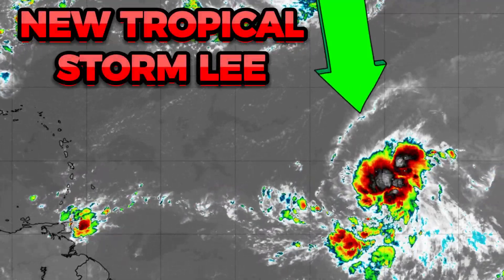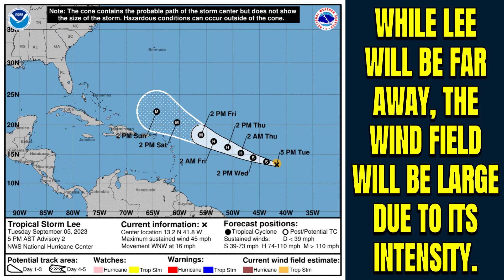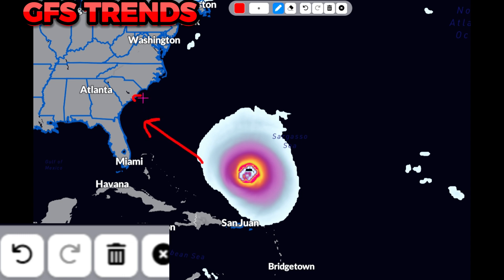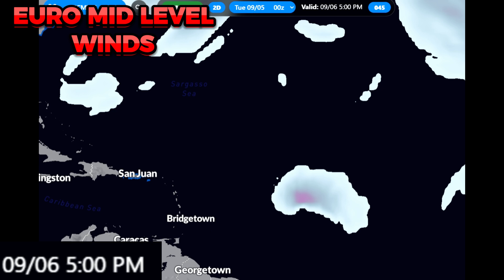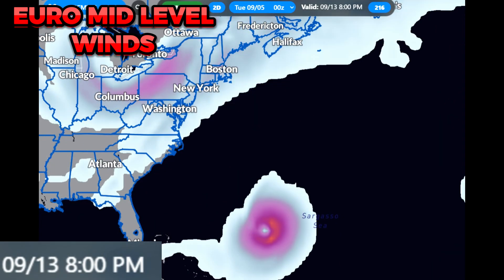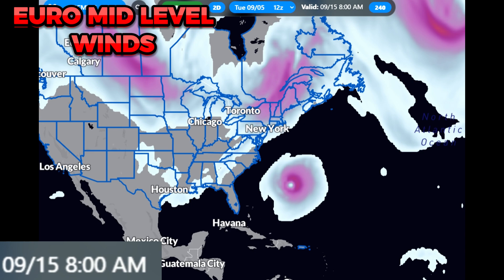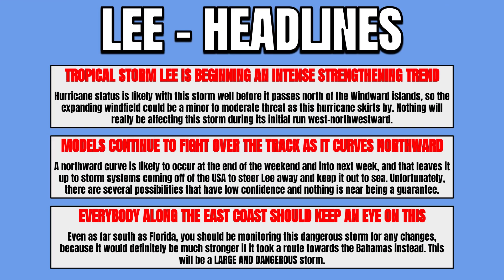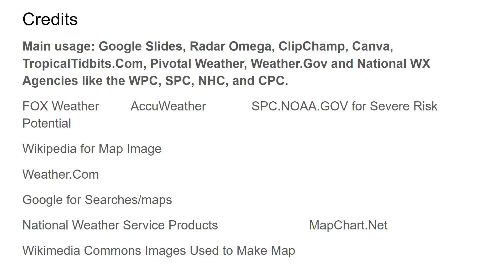Hurricane Lee Could be BAD NEWS - Trends to Watch With This Storm | ONW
This weather video will cover Tropical Storm (soon to be Hurricane) Lee, which is tracking west-northwestward across the Atlantic. As this storm passes the Windward Islands, minor to moderate wind and water impacts may affect portions of Guadeloupe, St. Kitts, Antigua, Anguilla, the Virgin Islands, as well as Hispaniola and Puerto Rico. After that, a northward curve is likely, leaving plenty of opportunity for this storm to move in various directions. I'll walk you through the latest GFS and Euro runs, which have been trending westward and towards a Northeast landfall with this storm.

0:00 - Introduction
0:25 - Latest NHC Info
1:30 - All Model Trends to See
6:13 - What I Know Now